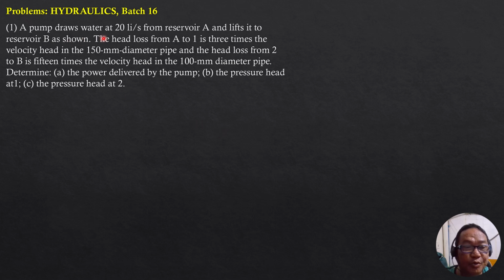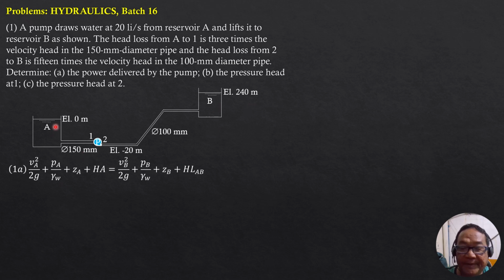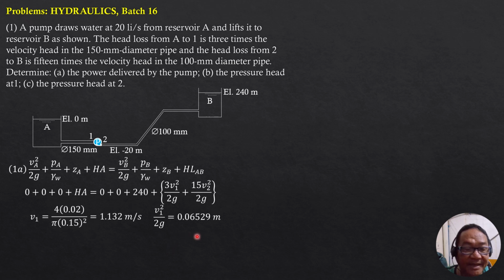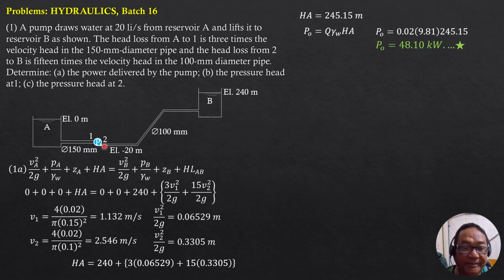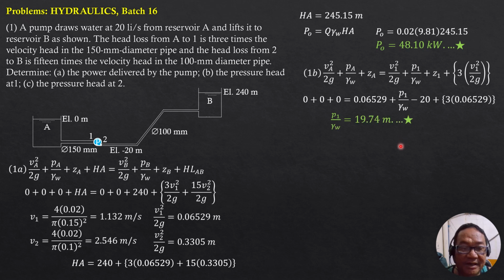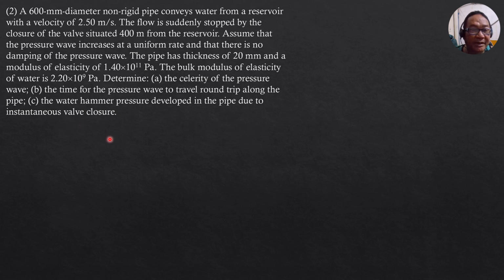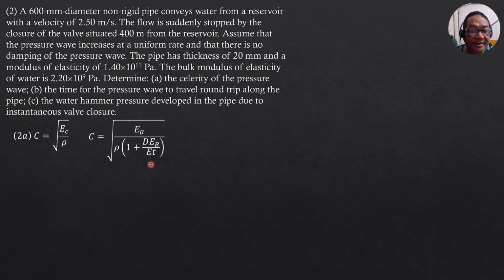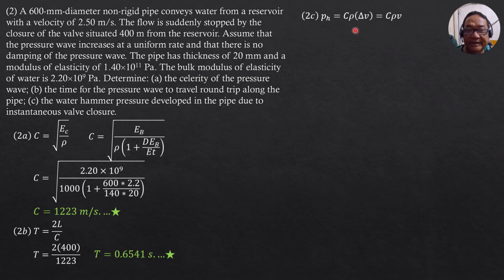SOLUTIONS to CE LICENSURE EXAMS in HYDRAULICS, Batch 16